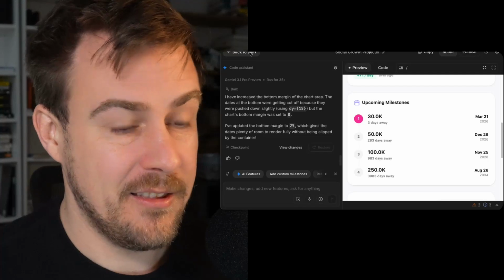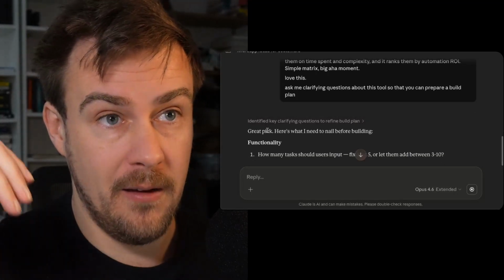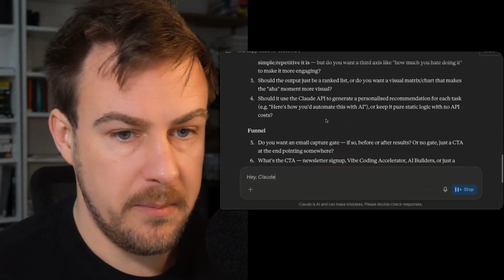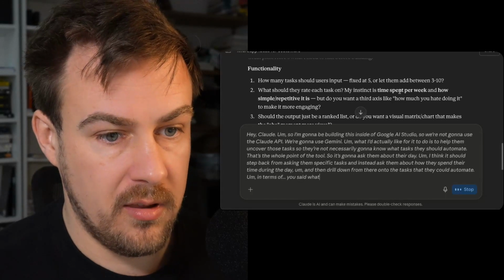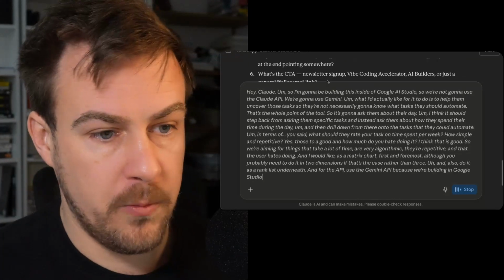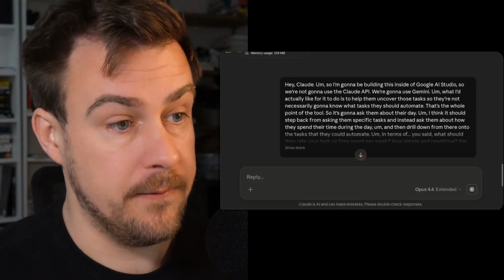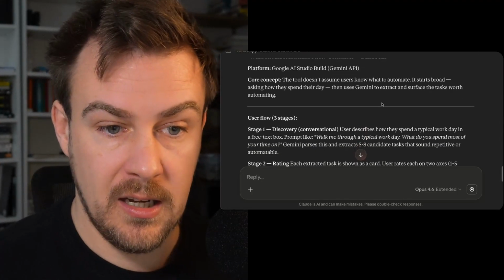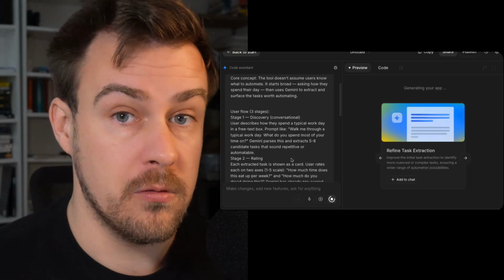Why Your Vibe Coded Apps Still Feel Like Toys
Most people jump straight into vibe coding and end up building toys. The trick is to plan your app outside the coding tool first. Use Claude or ChatGPT to map out the full build plan, then hand it off to something like Google AI Studio Build to actually execute it.